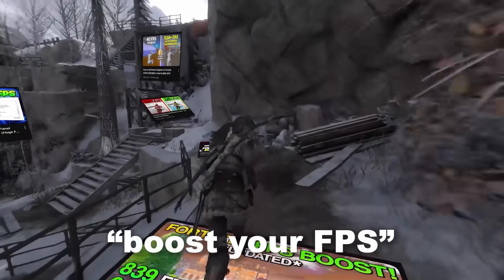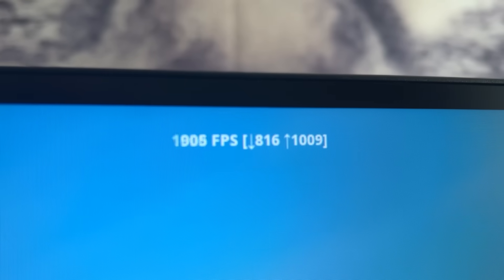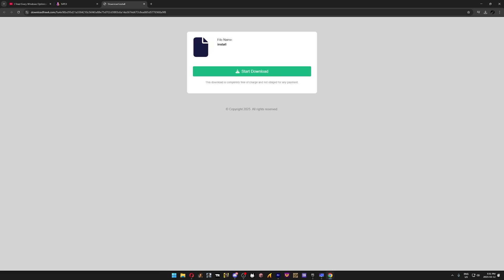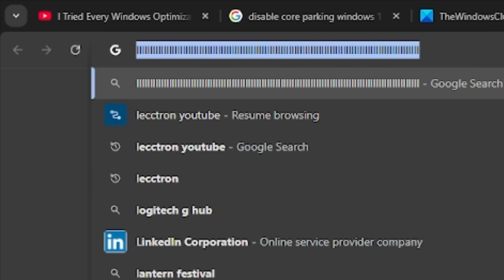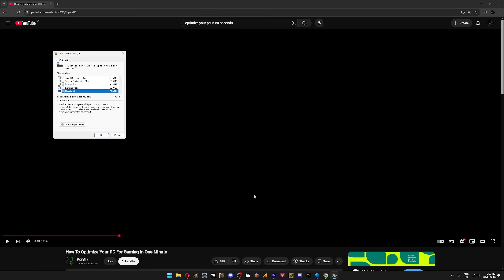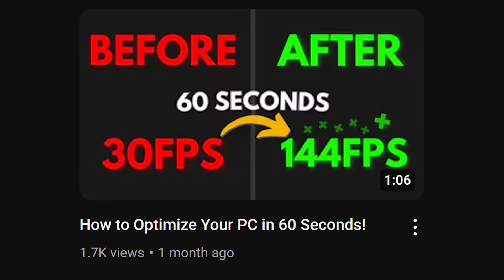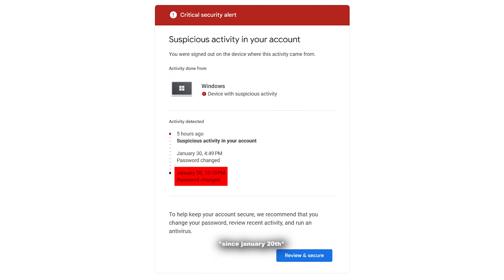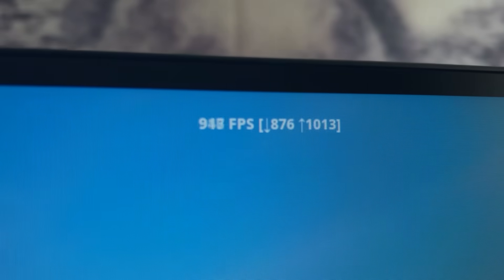I Let YouTube "Experts" Optimize My PC Until I Got 1000 FPS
Today I got 1000 FPS by letting YouTube "Experts" optimize my PC. In this Fortnite video I do a bunch of Windows tweaks to boost my FPS and get no input delay in Fortnite Battle Royale. We try everything from full Windows 10 and Windows 11 guides, to 1-minute videos that claim to be able to optimize your PC in 60 seconds.

Try my Optimization App for FREE (use code lecctron to get premium for 30):

Danganronpa OST
Getting Over It OST
MCSM OST
DDLC OST
Wii Sports OST
Castlevania OST
Nintendo eShop OST

Specs:
GPU: XFX Speedster SWFT319 AMD Radeon RX 6900 XT
CPU: AMD Ryzen 7600X
RAM: Silicon Power 32GB 6000MHZ CL30 DDR5
Motherboard: Gigabyte B650 Eagle AX
SSD 1: TEAMGROUP MP33 2TB Gen 3
SSD 2: Western Digital PC SN810 1TB Gen 4

Written, recorded, and edited by me